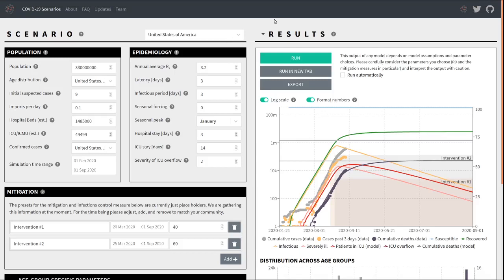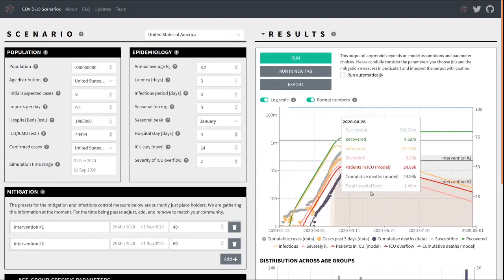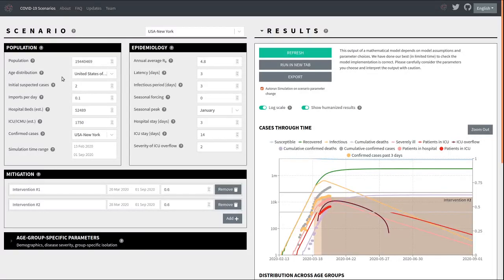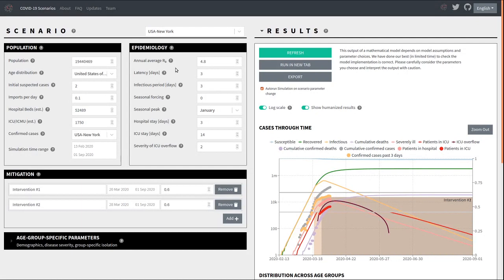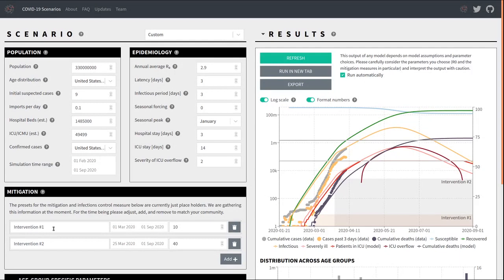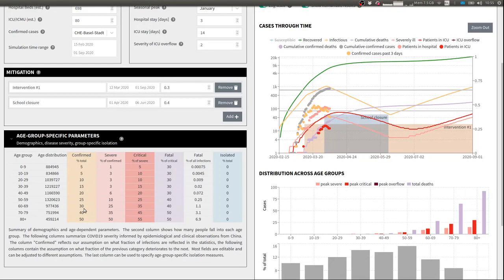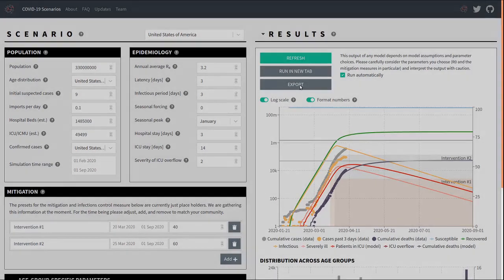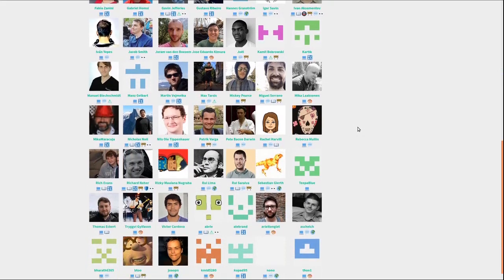COVID19-Scenarios Tutorial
This short video gives and overview of the parameters and outputs of our tool to explore different scenarios of COVID19 outbreaks. The tool is available at